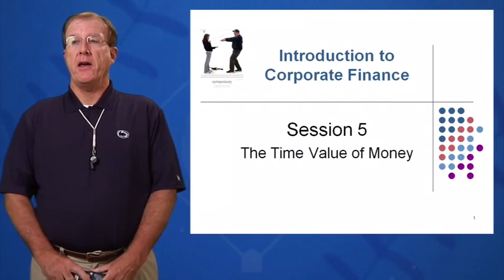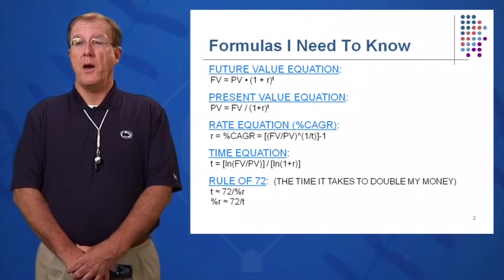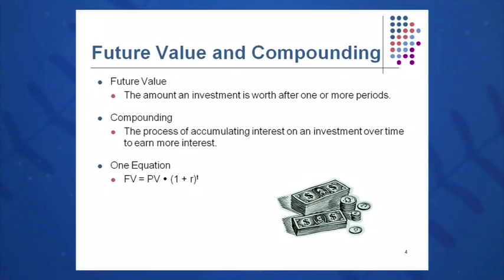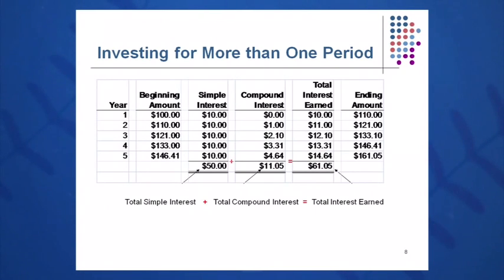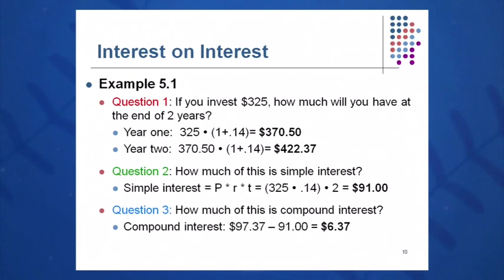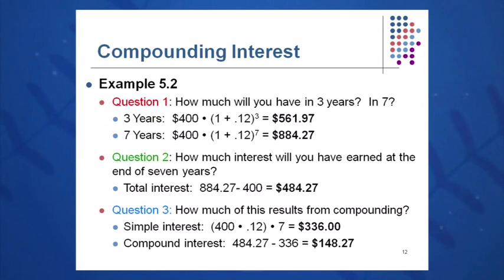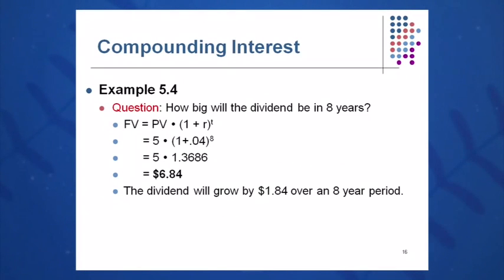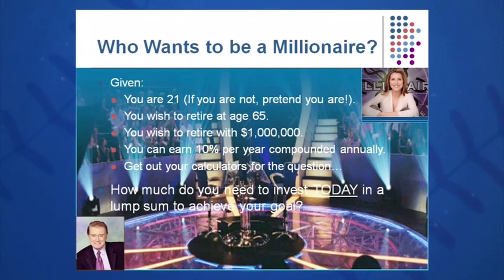Session 05 Objective 1 Future Value and Compounding